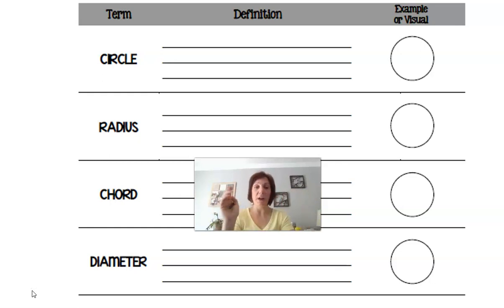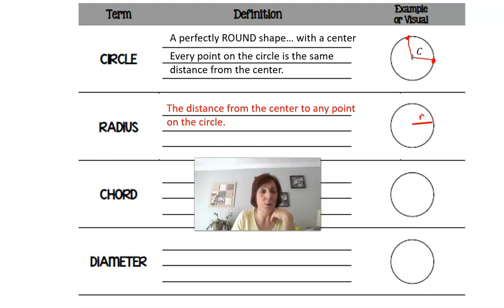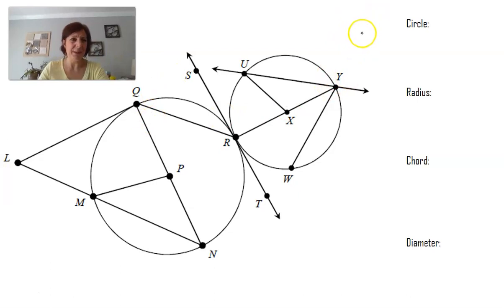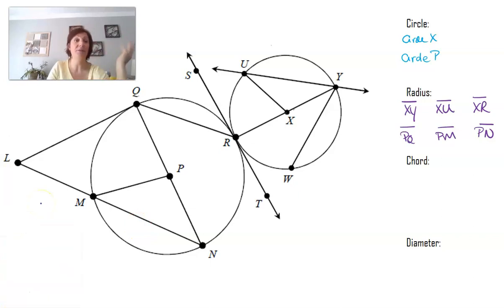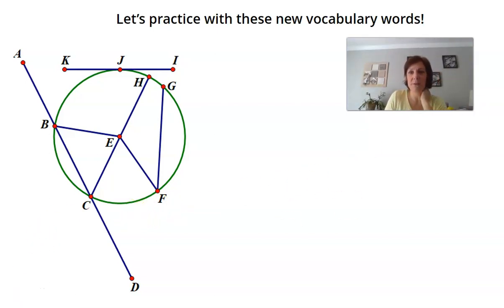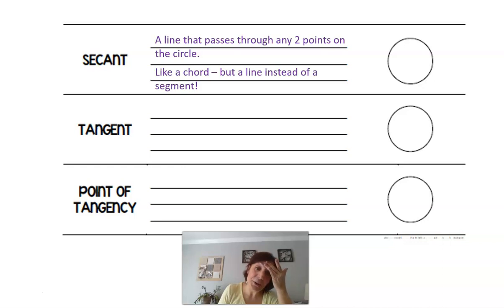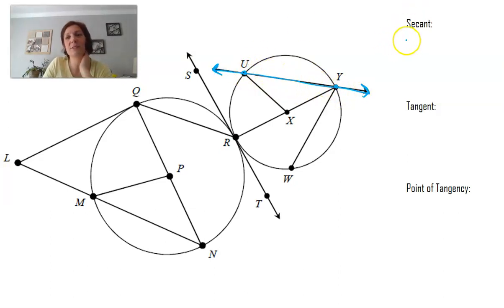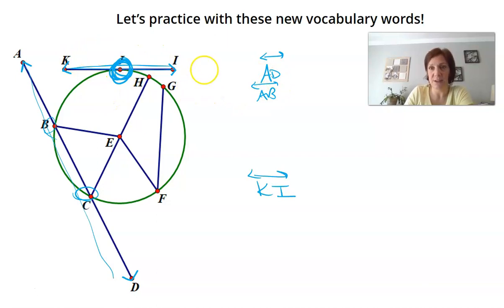U6L1 Intro to Circles